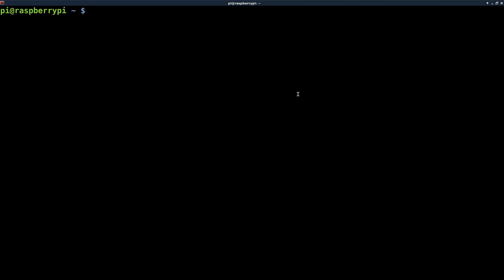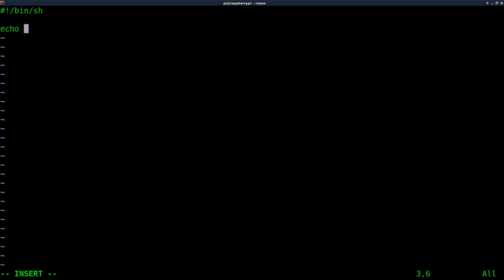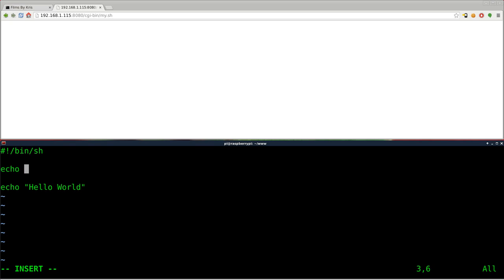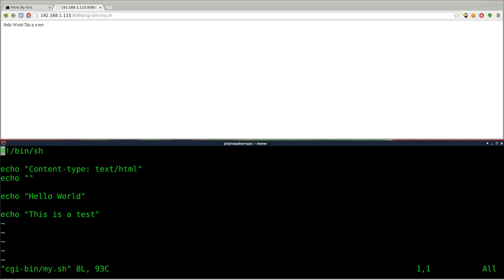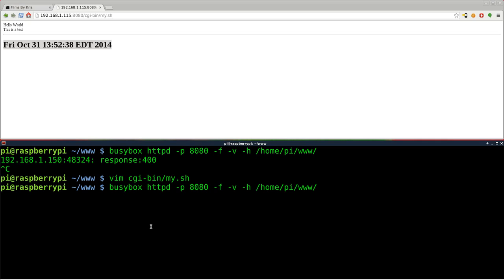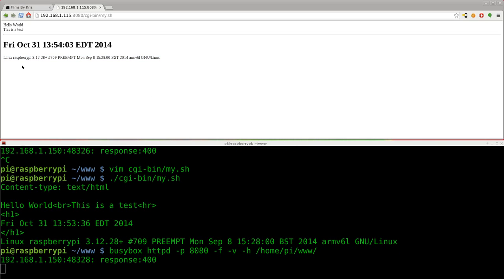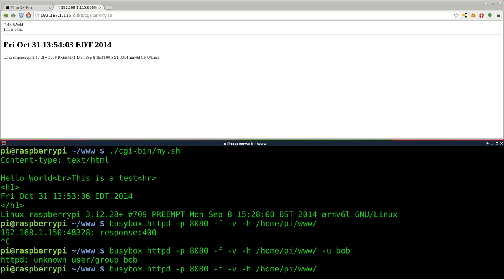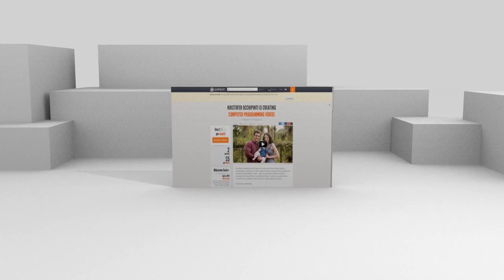httpd Busybox Server Side Scripts CGI BASH Linux Web Server Tutorial #2